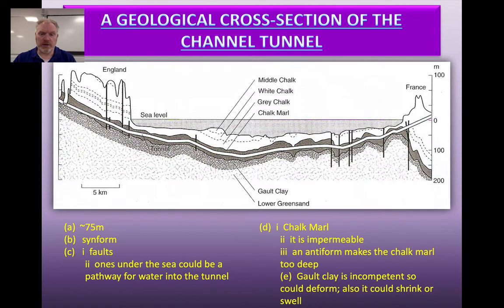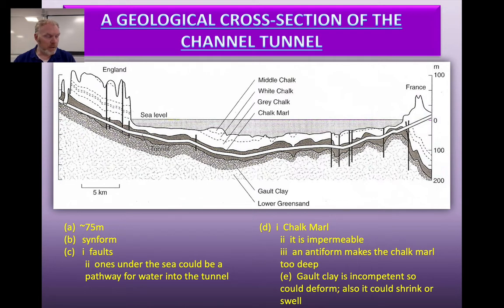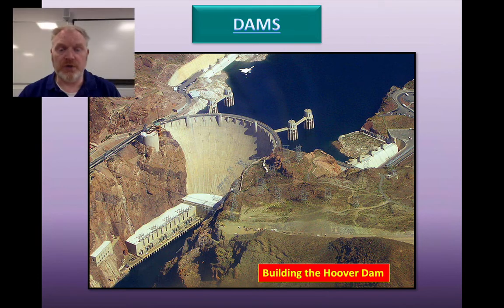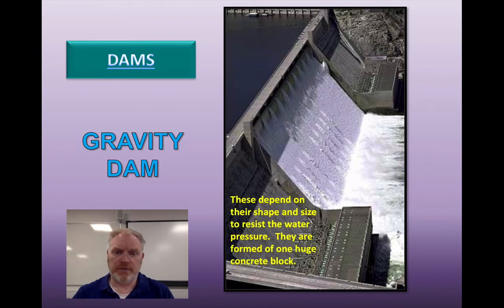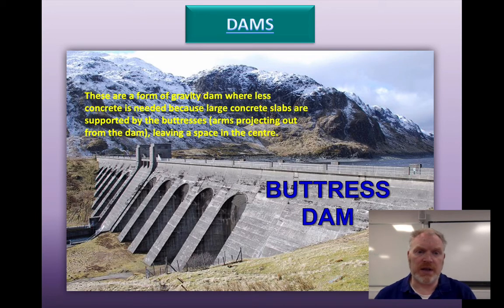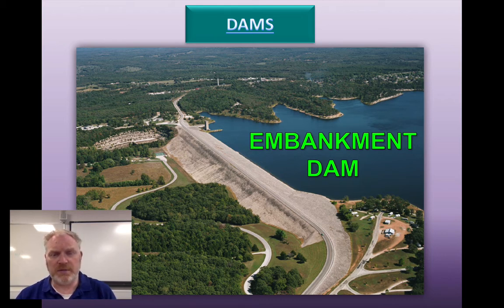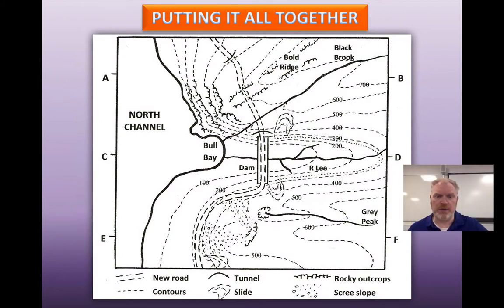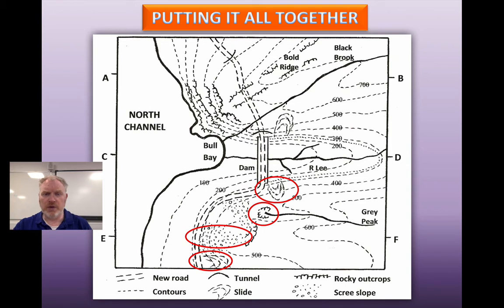Theme 13 Dams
What are the geological considerations of building dams?